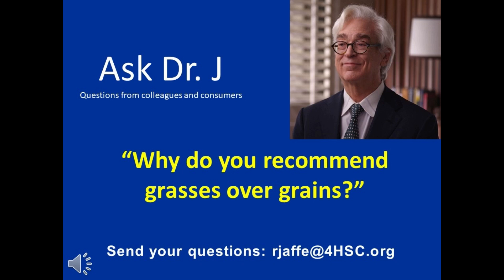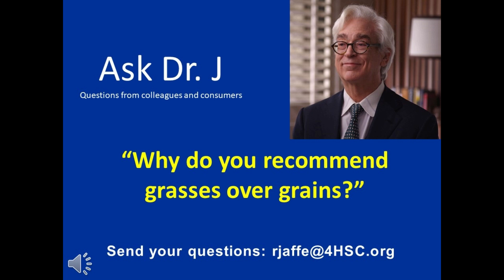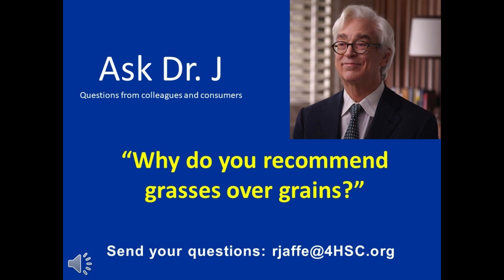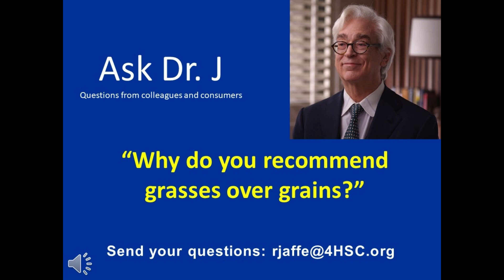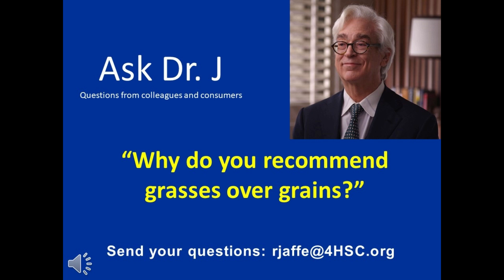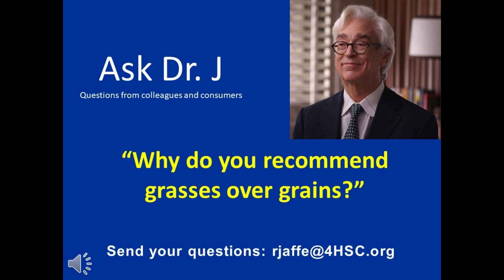Dr. Russell Jaffe answers why he recommends grasses over grains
In this week's "Ask Dr. J", Dr. Russell Jaffe is asked why he recommends grasses over grains.